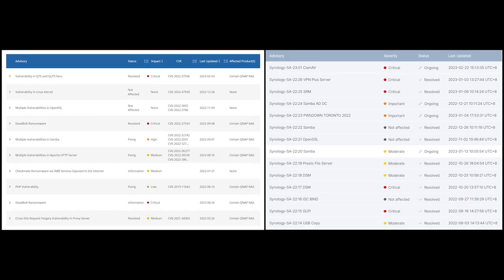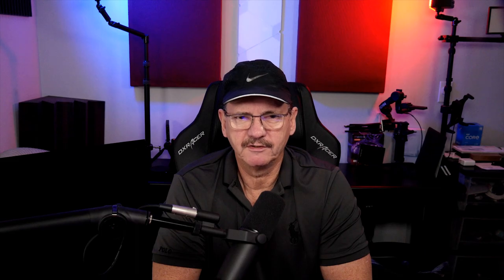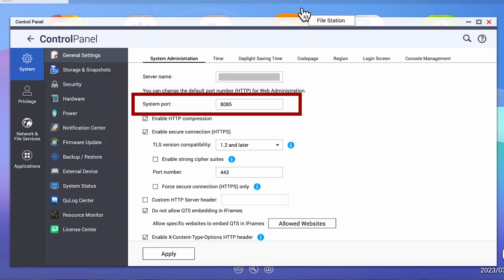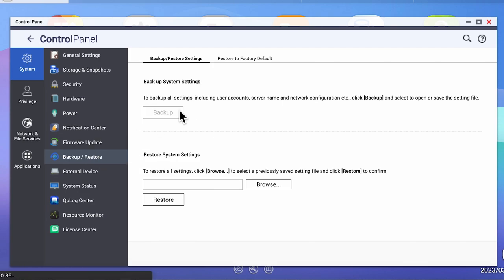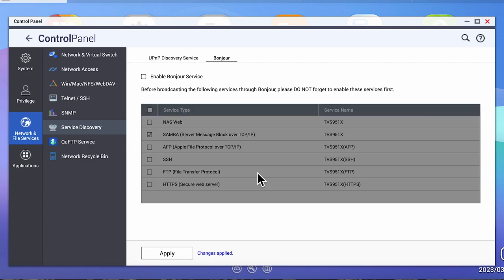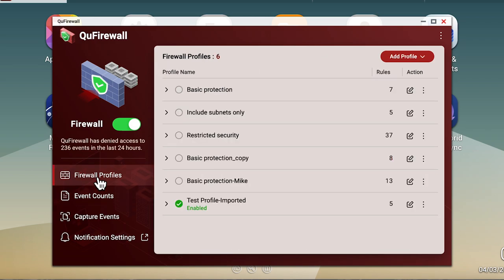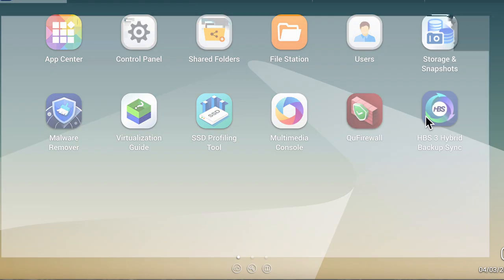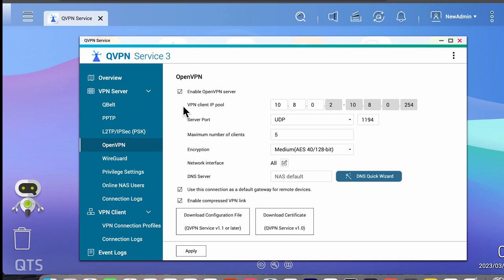QNAP Security and Vulnerabilities - CVE-2022-27596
Overview of CVE-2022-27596, what it is, and what we can do about it.  In addition to discussing the threat, I want to talk about the general state of security on NAS units and compare QNAP to Synology in terms of security.  I will also go into a general overview of best practices in setting up your QNAP NAS unit for the best security.

QNAP TS-932PX
QNAP TS-453D
QNAP TS-464
Synology 1522+DS620Slim
Synology DS920+
Synology DS418